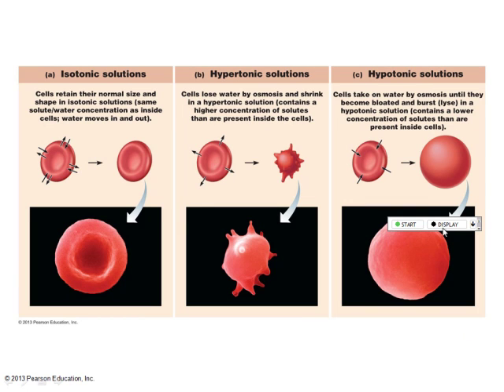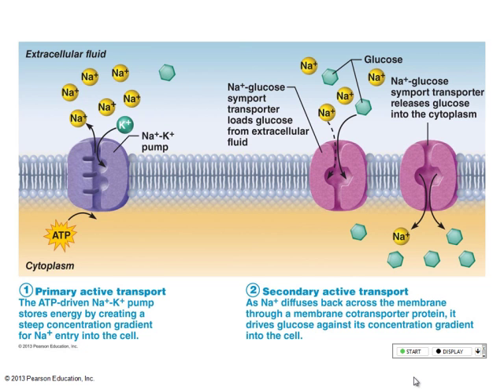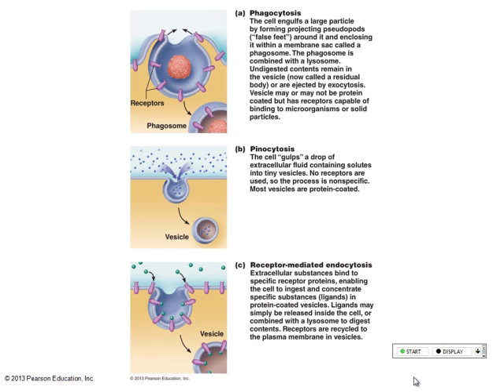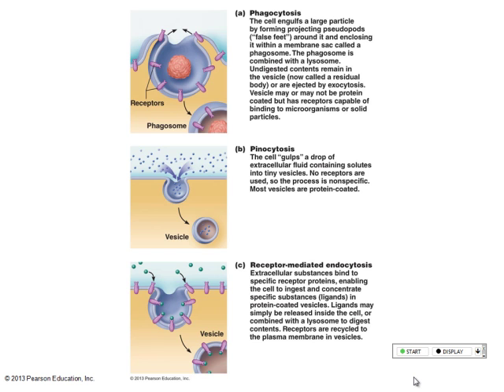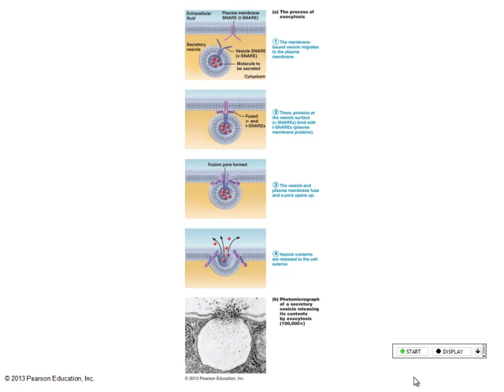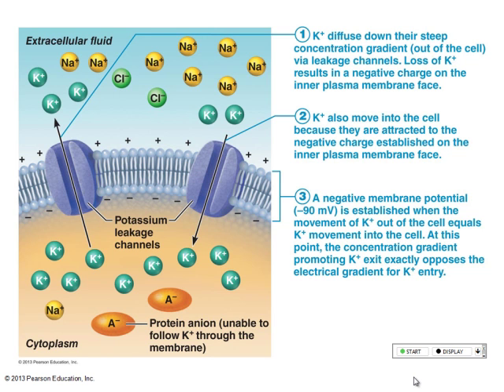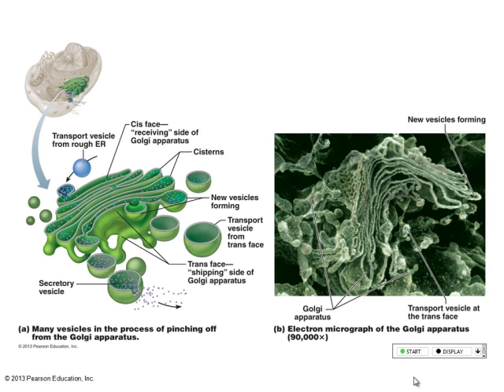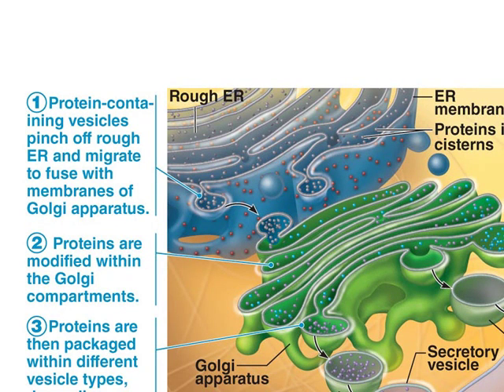mhapIchapter3part2september132012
Maria Hays Anatomy and Physiology I Chapter 3 part 2 Lecture September 13, 2012